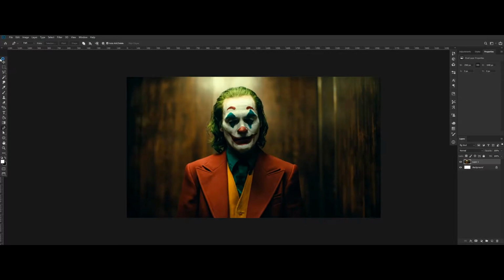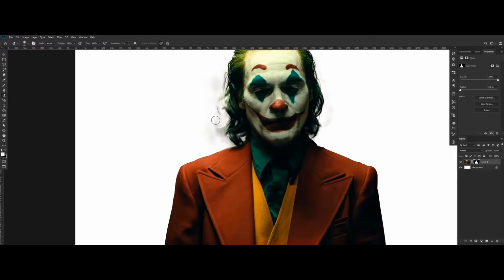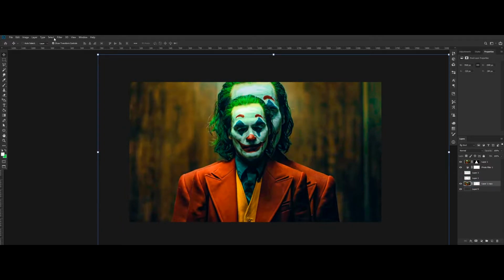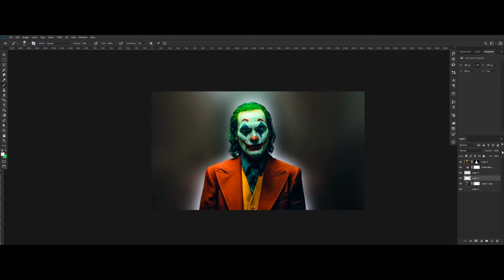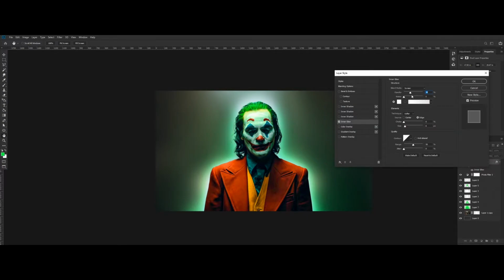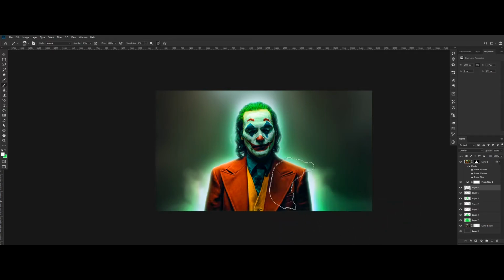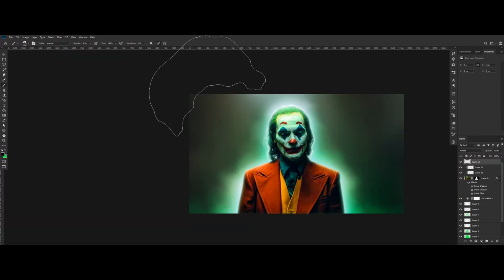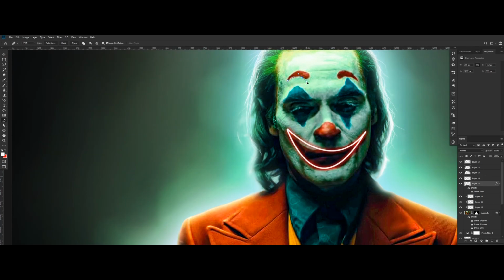Quick tutorial-How to make your characters Glow (EASY)